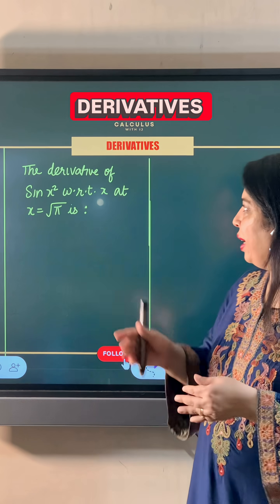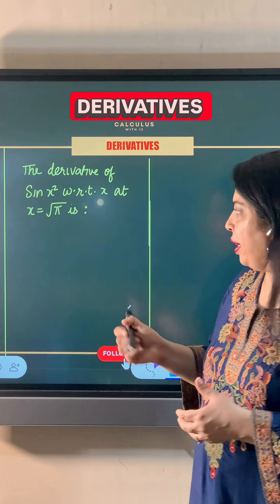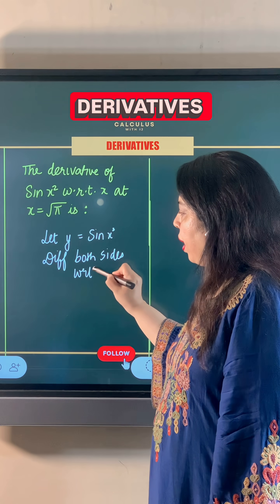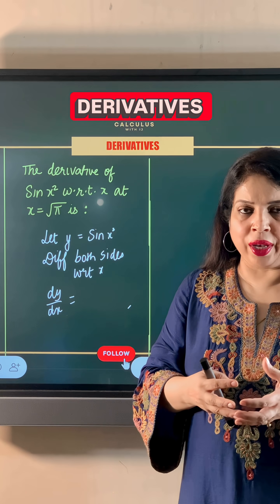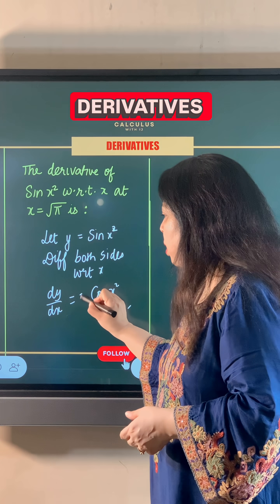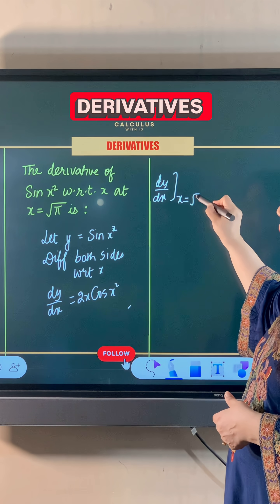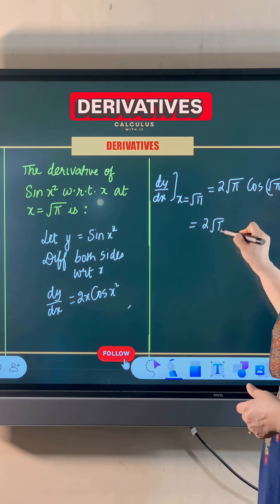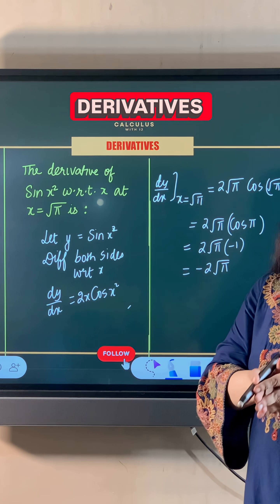Derivatives | CBSE Class 12 Maths | Previous Year Questions (PYQ) Solutions for Board Exam 2026